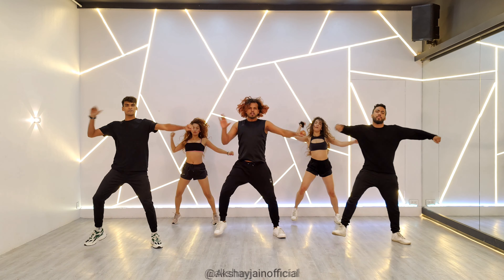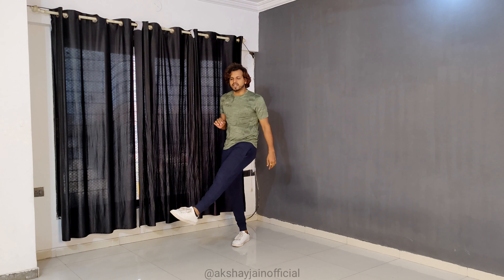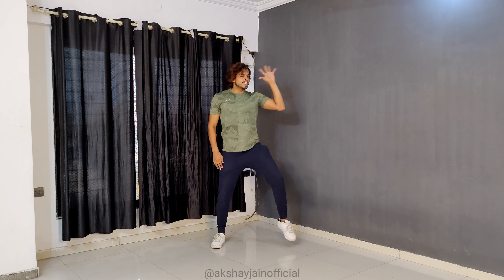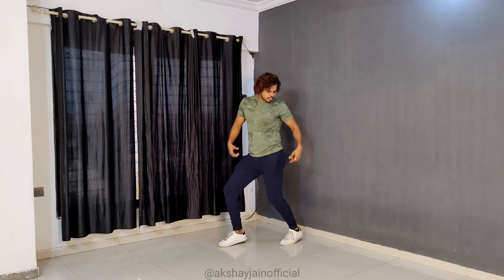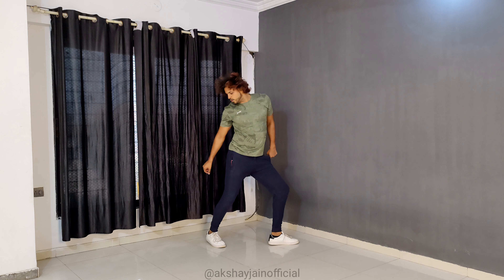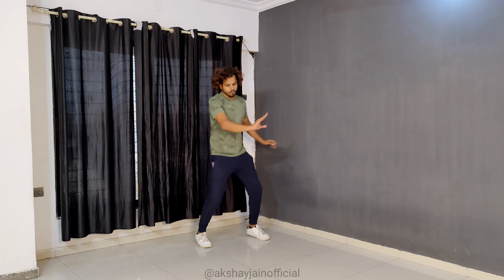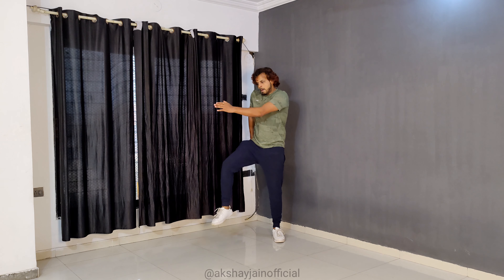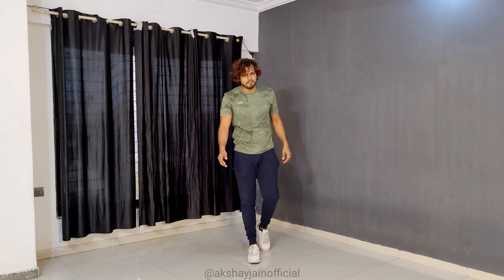Tutorial | Don't Jealous Me | Step By Step | Akshay Jain Choreography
🔥🔥⚡⚡Online Class Details ⚡⚡🔥🔥
STARTING FROM 8th JANUARY 2022.
TIMINGS- 7pm to 8pm (Indian Standard Time)
DAYS- Saturdays and Sundays (weekend)

LOSE UPTO 1000 CALORIES IN ONE SESSION IF DONE WITH DEDICATION!

FEES STRUCTURE-
INR 1500 (8 sessions in a month)
⚠️OFFER⚠️

PROCESS FOR REGISTRATION

- select the slot you want.

-make the payment.

-all details such as online class link will be given in the group.

WHAT TO EXPECT IN THE ONLINE CLASS

- 15 to 20 minutes warm up

-lots of fun and energetic fitness dance on a variety of songs in the remaining time

-motivation and body confidence

-non dancers can learn basic dance along with losing weight.

HAVE A LOOK INTO OUR OFFLINE CLASSES